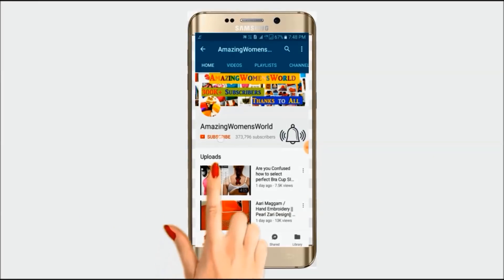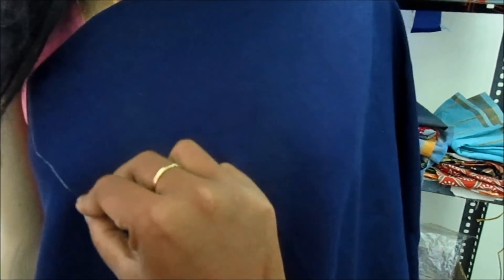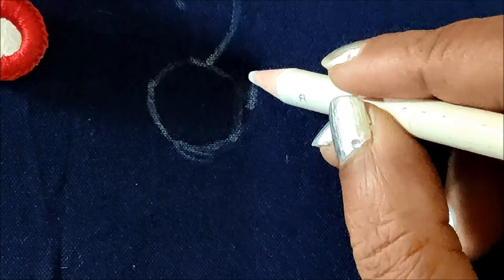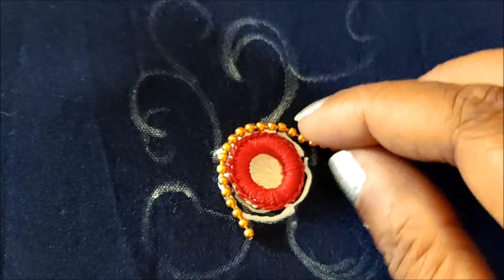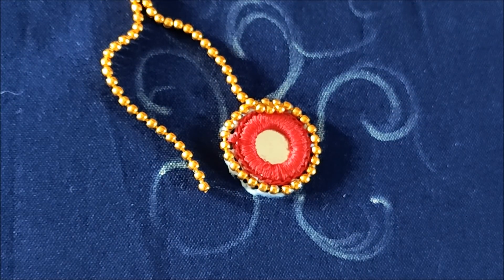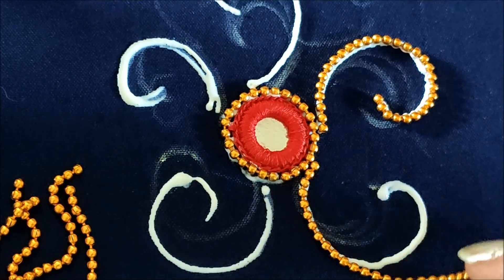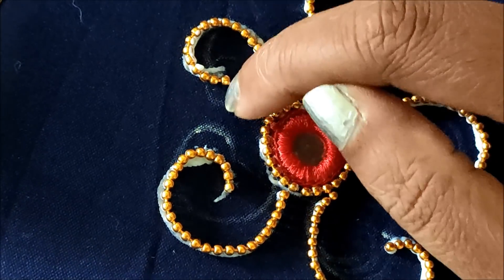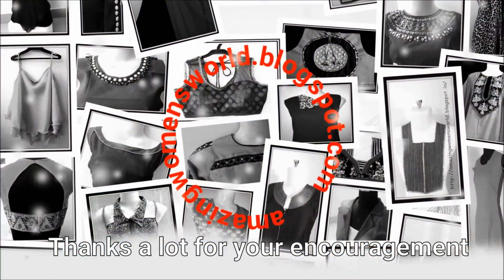Most Beautiful Mirror Work Designing on sari - Aari/Maggam Work/Hand Embroidery